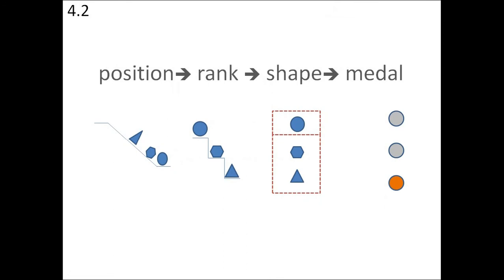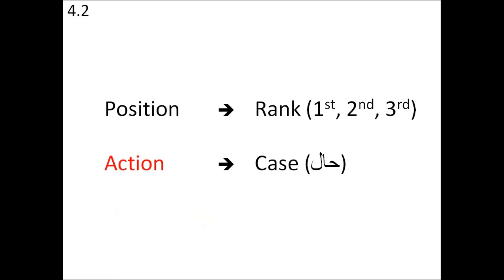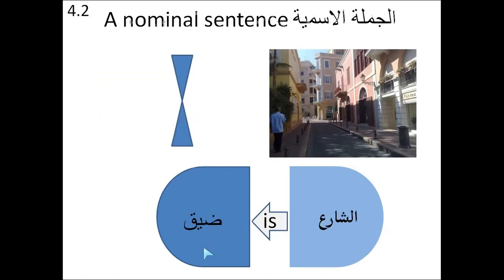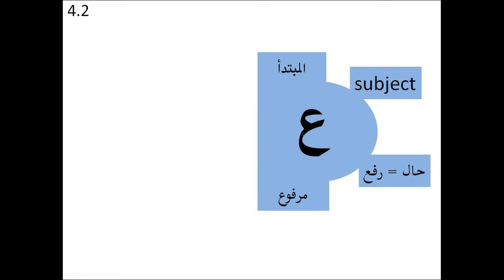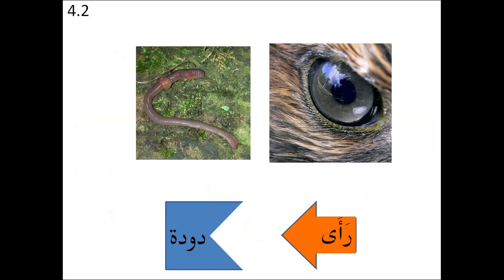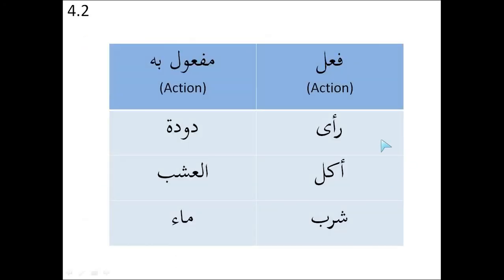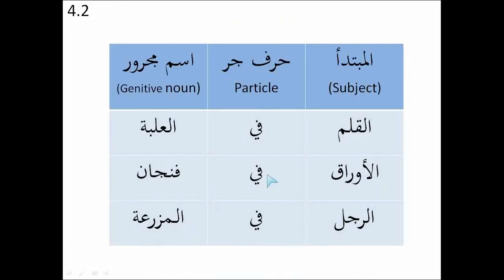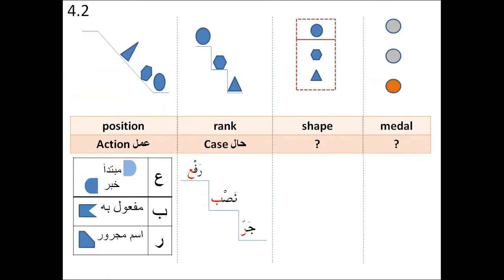Arabic 04 02a Case from shapes to nouns